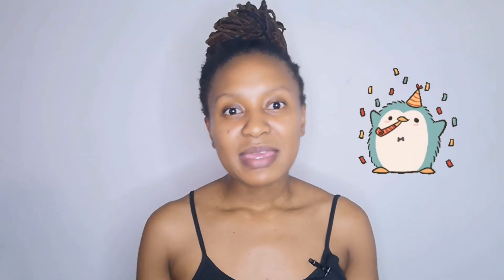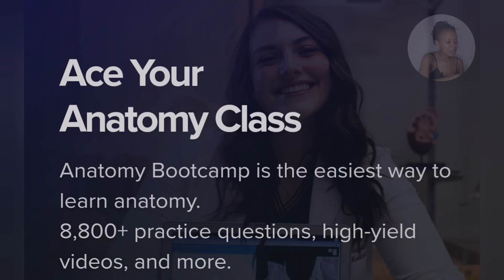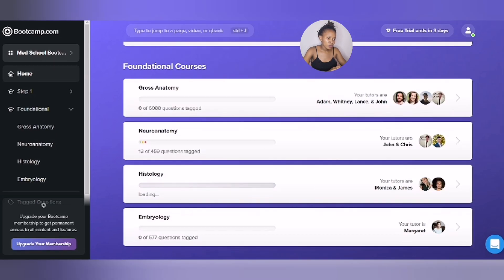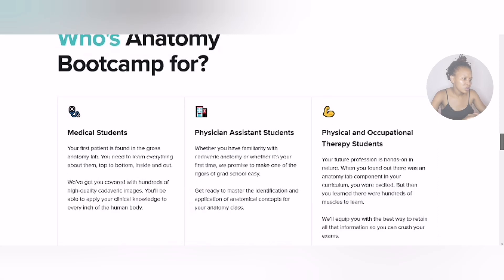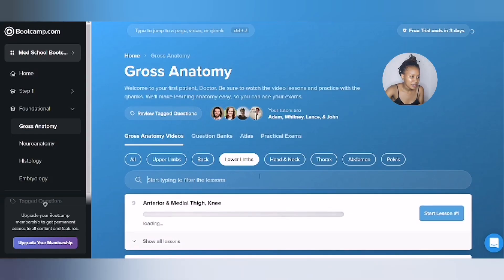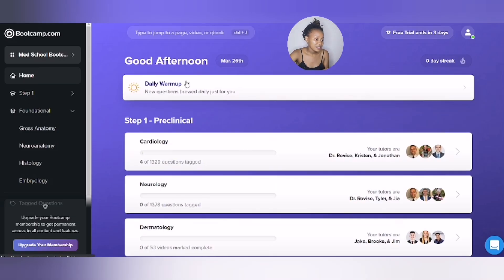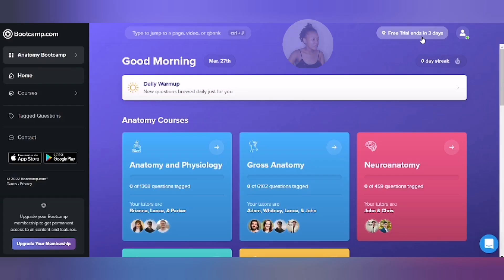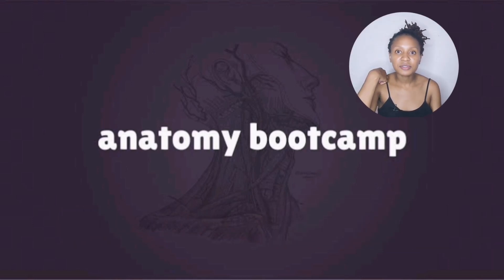An EASY way to study Anatomy | Anatomy Bootcamp Review | 🎉30% OFF DISCOUNT🎉: SQ30YT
Anatomy Made Easy by Anatomy Bootcamp

Discount code: SQ30YT

WAPT Study Planner

#30%OffDiscount